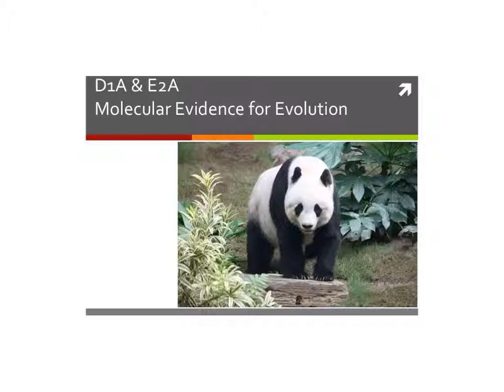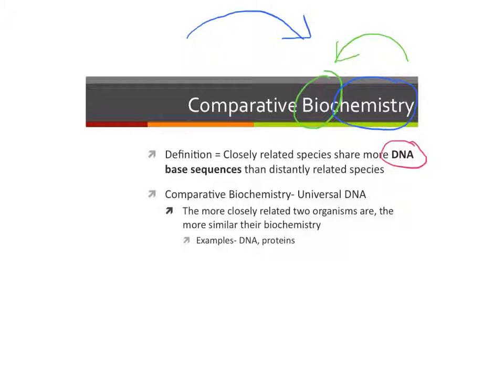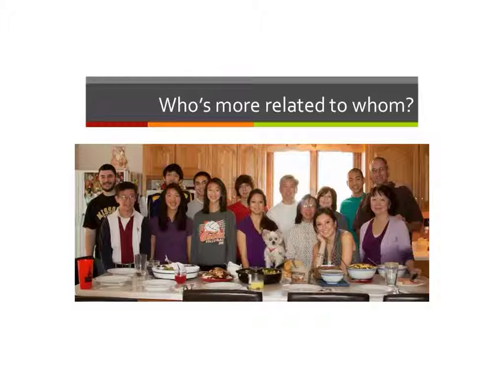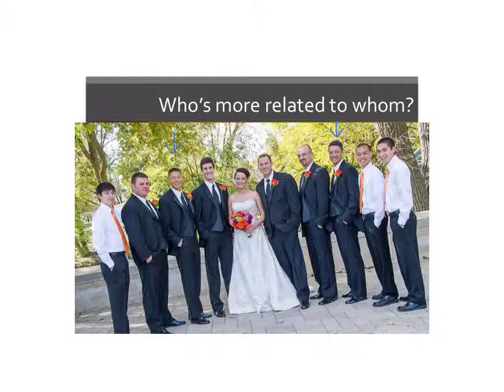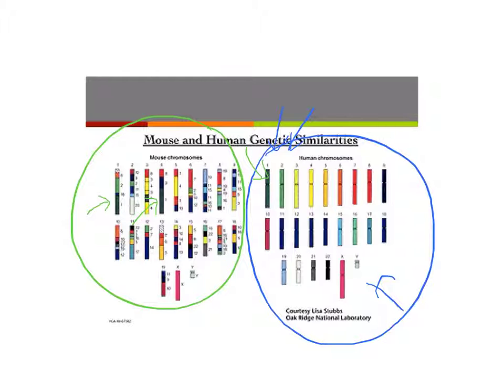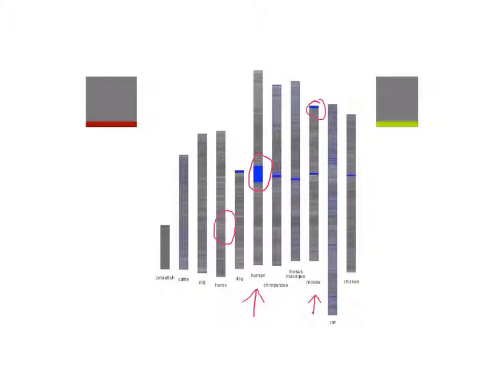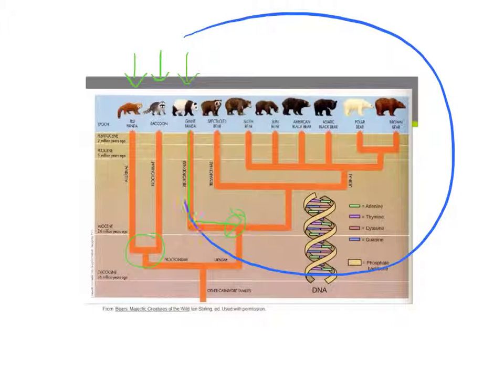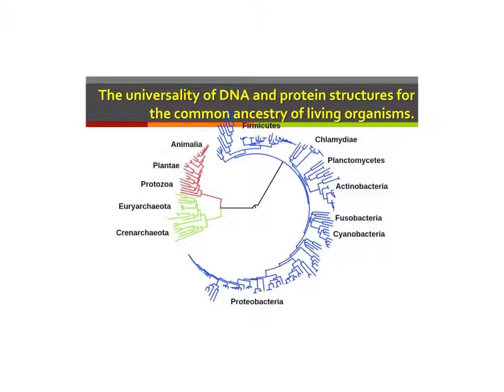Evolution: Molecular Evidence